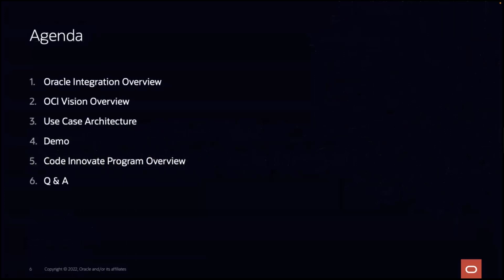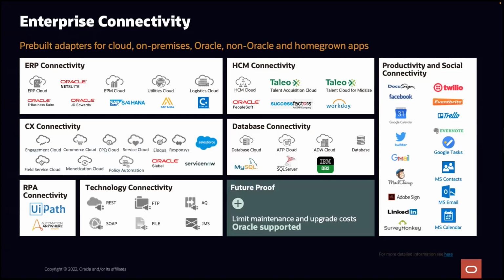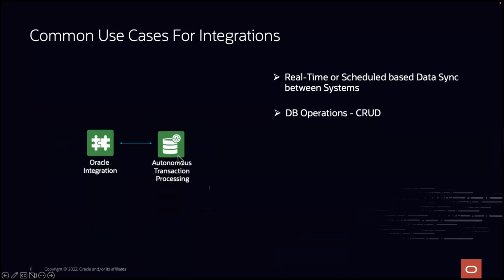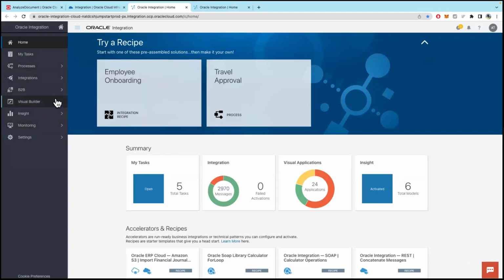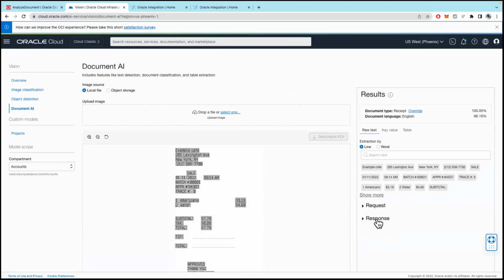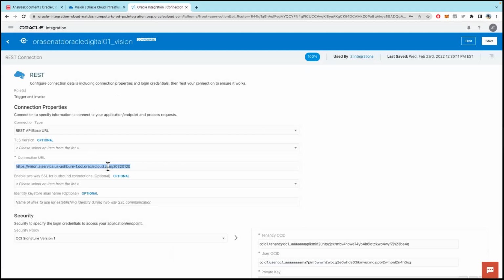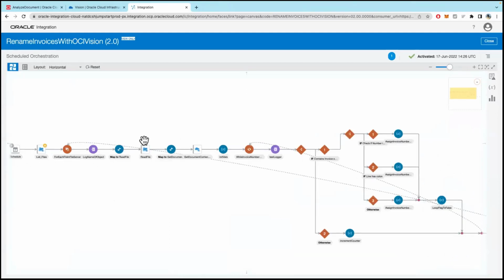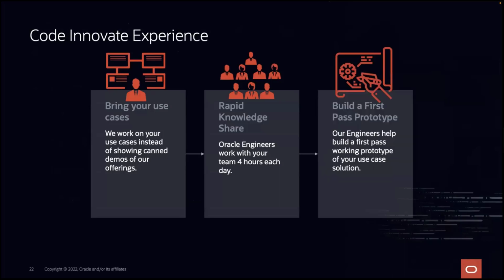Cloud Coaching: Leveraging OCI AI Text Extraction capabilities using Oracle Integration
Oracle Cloud Infrastructure integration services connect any application and data source to automate end-to-end processes and centralize management. The broad array of integrations, with prebuilt adapters and low-code customization, simplify migration to the cloud while streamlining hybrid and multi-cloud operations.

OCI Vision automatically extracts word- and line-level text from documents that are rotated, tilted, and shaded to support real-world document quality issues often found in expense processing and customer onboarding scenarios.

In this session we will cover how to orchestrate an AI powered text extractor flow within Oracle Integration leveraging the OCI vision service.